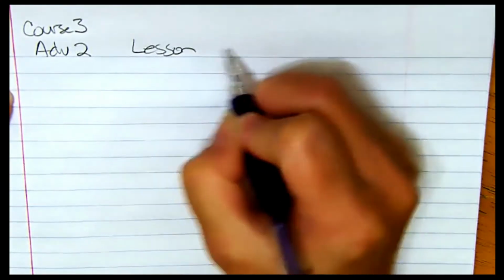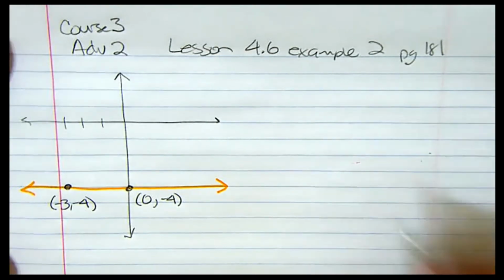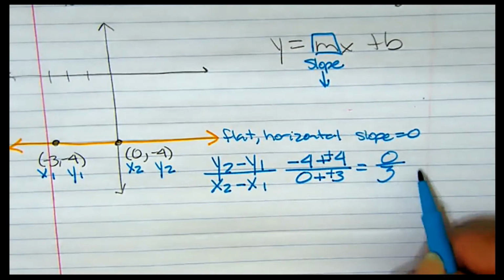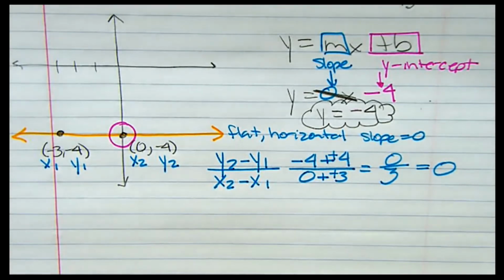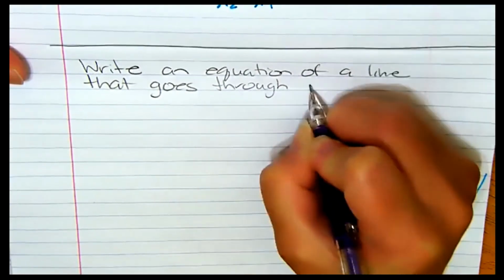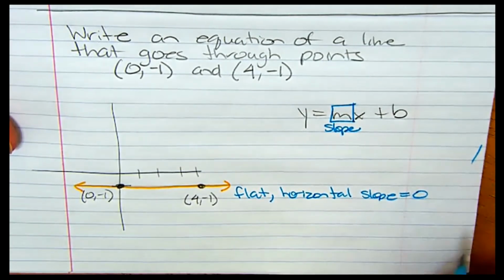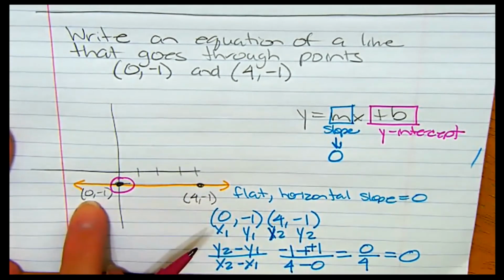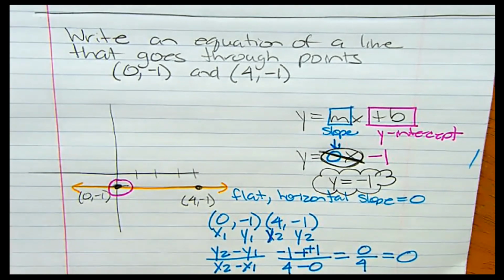Big Ideas Lesson 4 6 Example 2 Writing an Equation